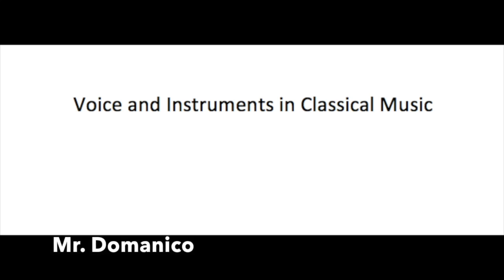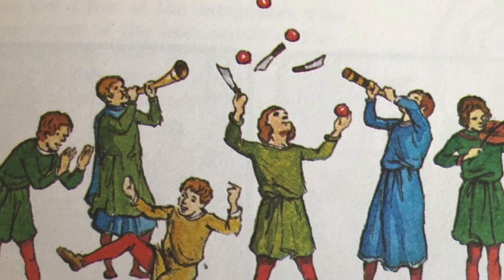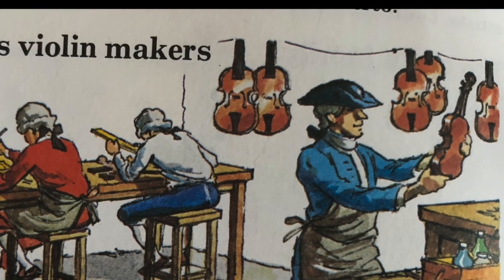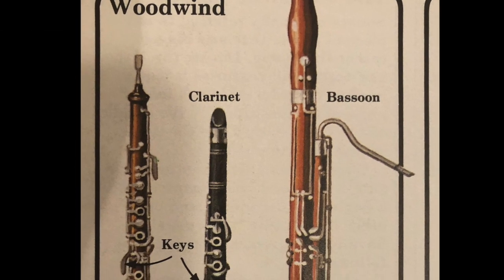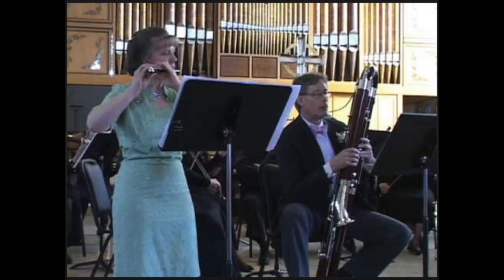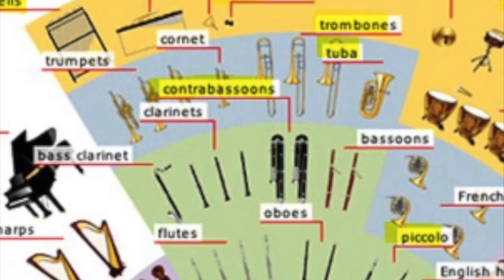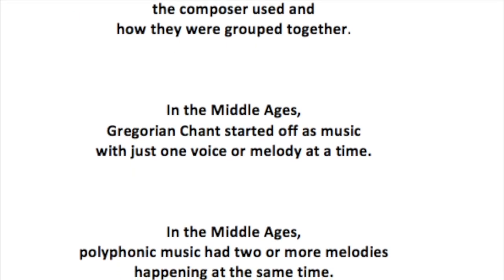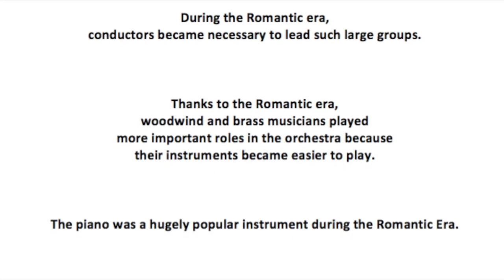Voices and Instruments of Classical Music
This is a brief overview of how voices and instruments were used in classical music.  I created this video for my elementary students.  Keep it classy.